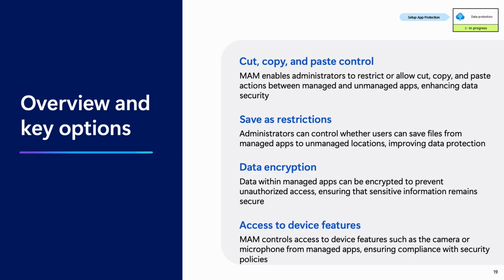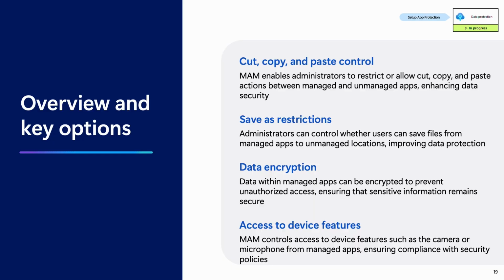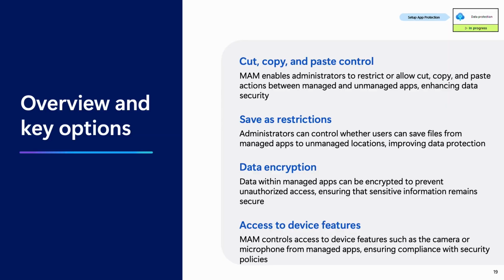MAM Data Protection Settings